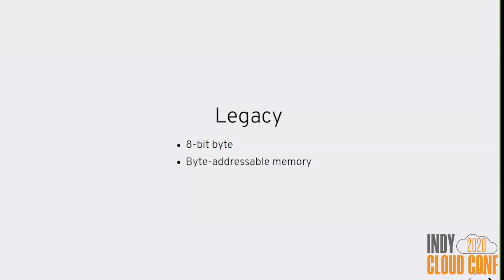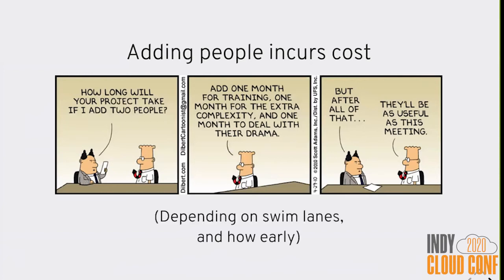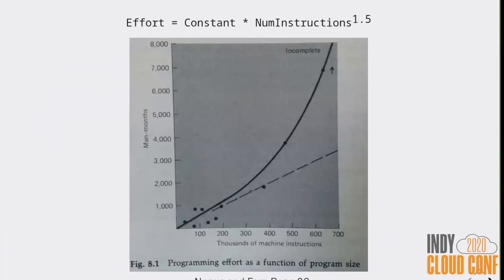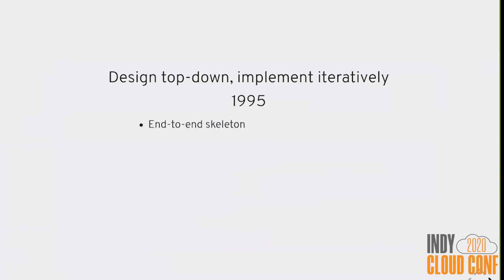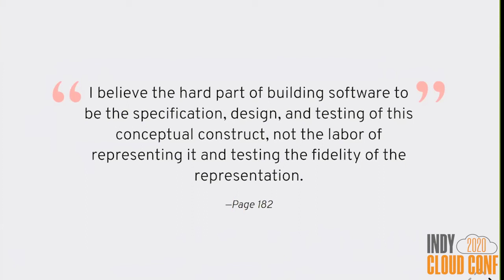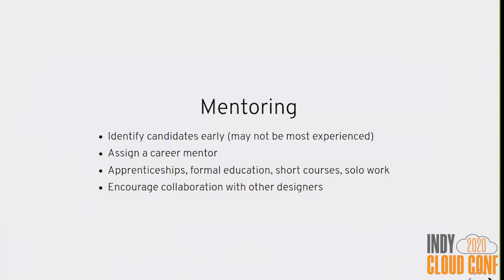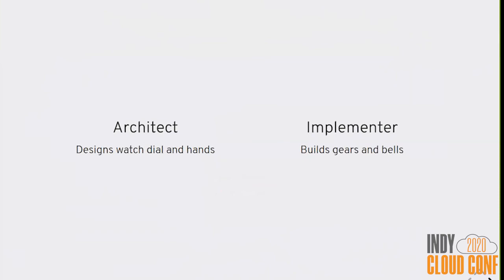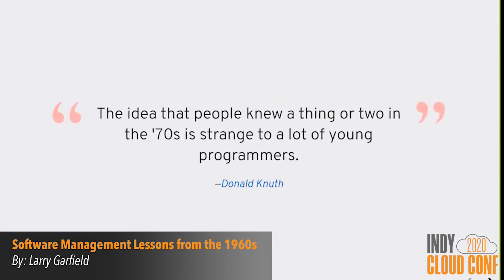"Software Management Lessons from the 1960s" by Larry Garfield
“The Mythical Man-month” is one of the seminal books in the field of software project management. It was written in 1975, based on experience from the 1960s. Is it even still relevant?

Turns out, it is. Technology may have changed dramatically but people have not. Managing software projects is about managing people, not bits, and creative people engaged in intellectual endeavors are notoriously hard to predict and manage. (Just ask my project manager.)

Fortunately, many of the lessons-learned Brooks’ presents are still relevant today. Some are directly applicable (“adding people to a late project makes it later”) while others are valid with a little interpretation. Still others fly in the face of conventional wisdom. What can we learn from that?

This session will present a modern overview of the ideas presented by Brooks and a look at what we can still learn from them even today.

Keynote - Day 1